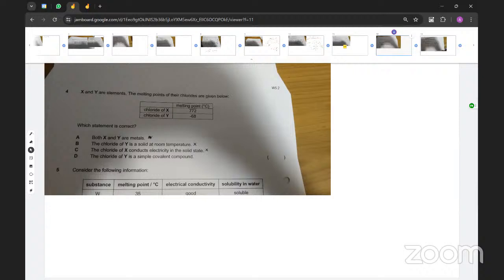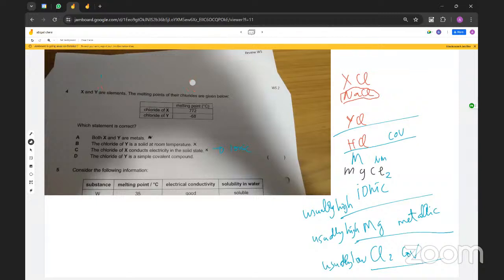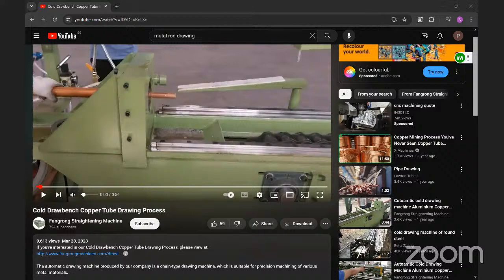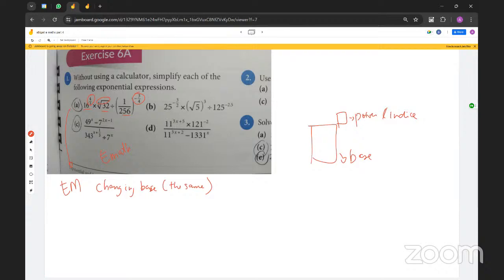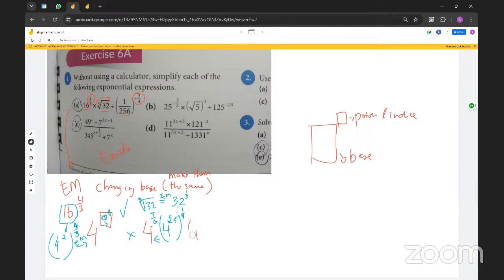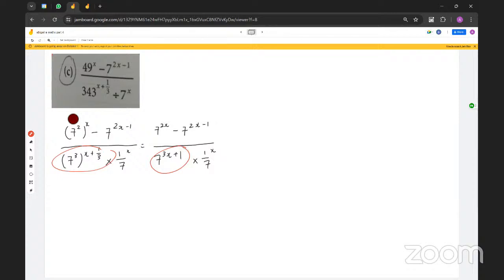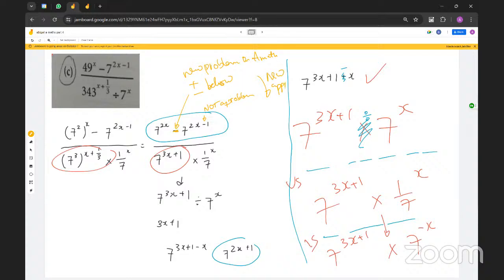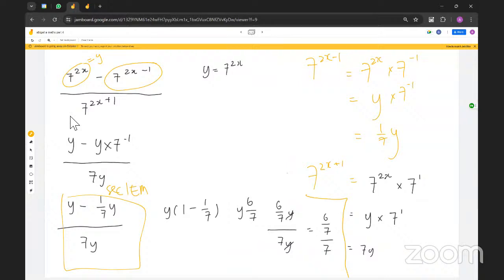2024 W18 Thu late recording